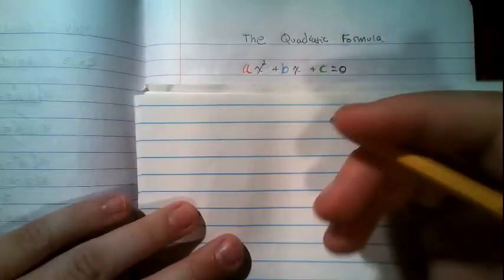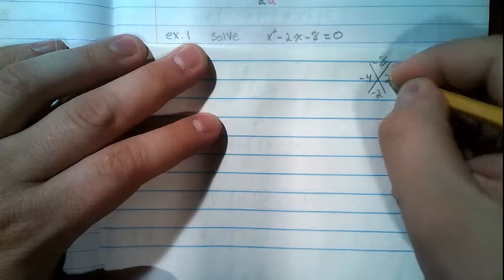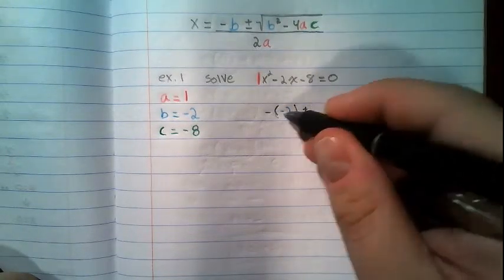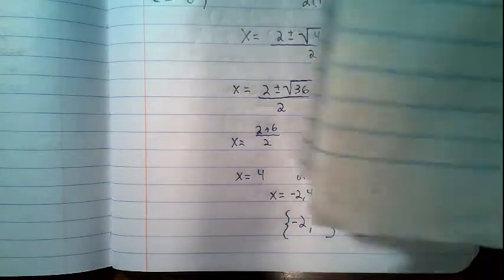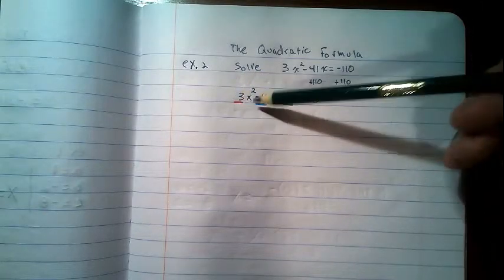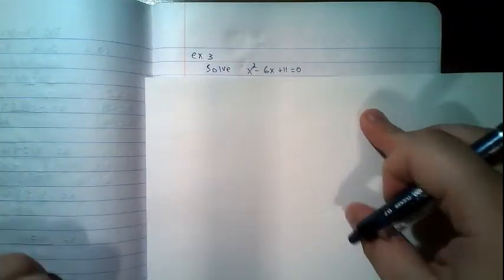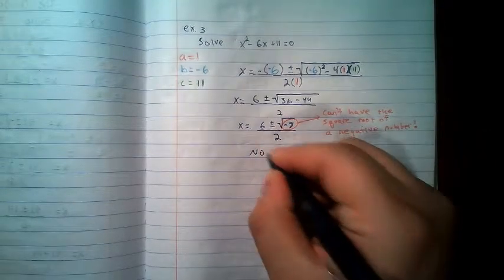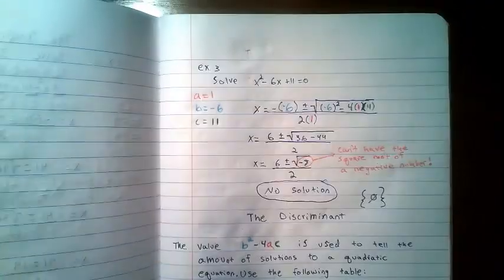The Quadratic Formula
How to use the quadratic formula to solve unfactorable equations.